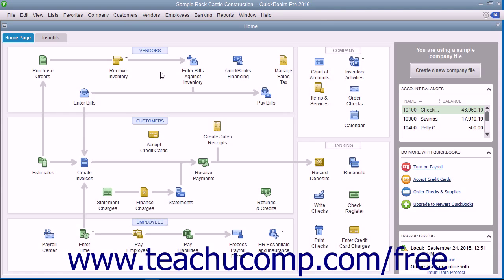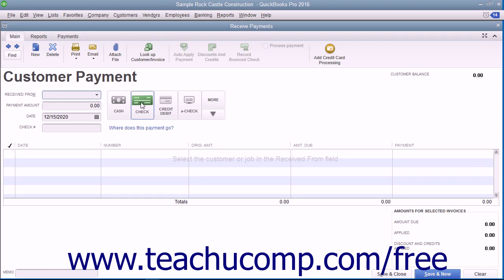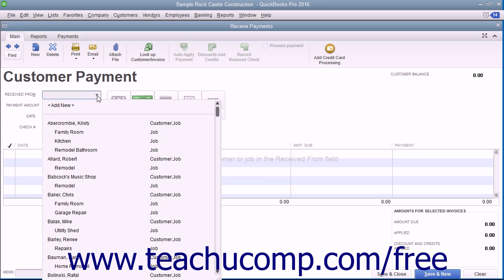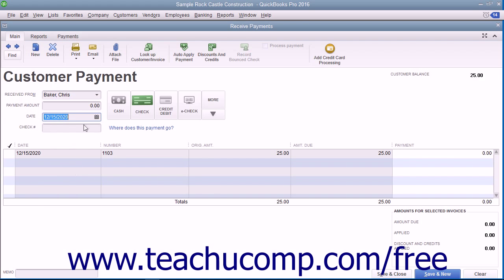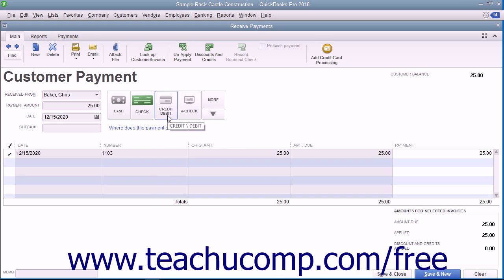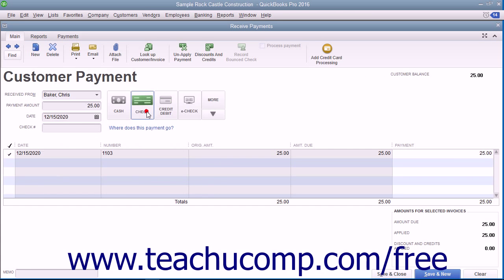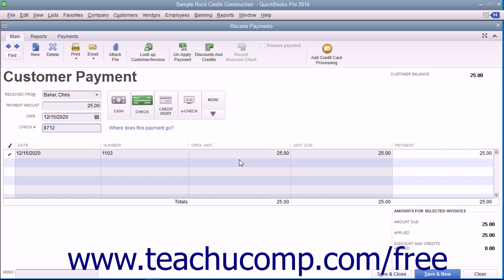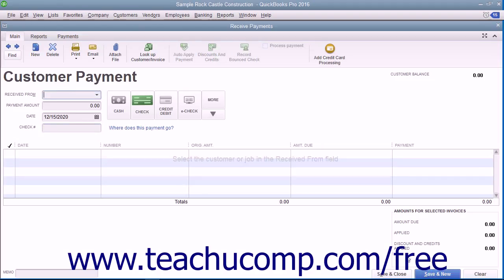QuickBooks Pro 2016 Tutorial Recording Customer Payments Intuit Training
Learn about Recording Customer Payments in QuickBooks Pro 2016 A clip from Mastering QuickBooks Made Easy. - the most comprehensive QuickBooks tutorial available. Visit us today!